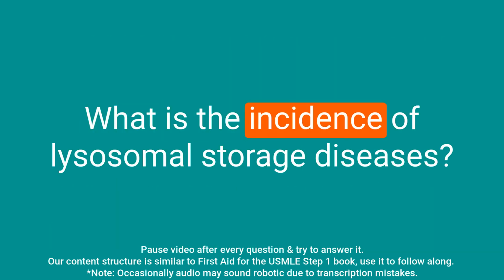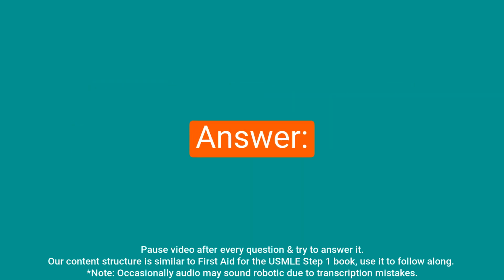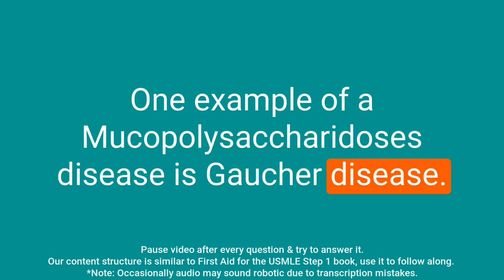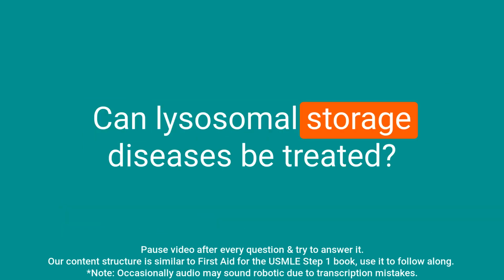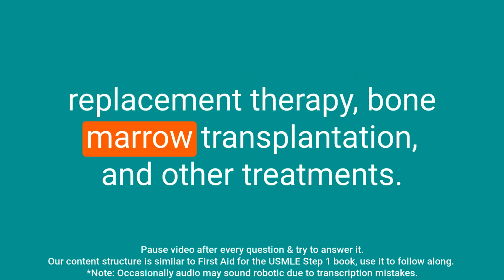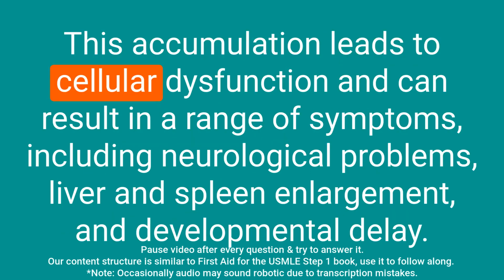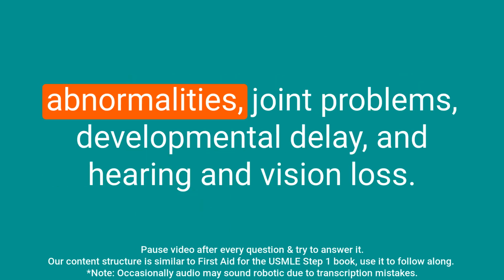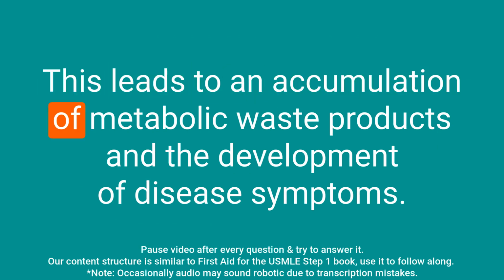Lysosomal Storage Diseases: A Comprehensive Question and Answer Review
Question: What are lysosomal storage diseases?
Answer: Lysosomal storage diseases are a group of conditions caused by a deficiency of lysosomal enzymes that result in the accumulation of abnormal metabolic products.Question: What is the incidence of lysosomal storage diseases?
Answer: Lysosomal storage diseases have an incidence of Tay-Sachs, Niemann-Pick, and some forms of Gaucher disease in Ashkenazi Jews.Question: What are the names of Sphingolipidoses diseases?
Answer: Names of Sphingolipidoses diseases include Tay-Sachs and Niemann-Pick.Question: What are the names of Mucopolysaccharidoses diseases?
Answer: One example of a Mucopolysaccharidoses disease is Gaucher disease. Question: Can you explain what lysosomes are?
Answer: Lysosomes are cellular organelles that contain hydrolytic enzymes that can break down and recycle various types of biomolecules.Question: Why is an enzyme deficiency problematic in lysosomal storage diseases?
Answer: An enzyme deficiency in lysosomal storage diseases can result in the accumulation of abnormal metabolic products, leading to cellular dysfunction and disease symptoms.Question: What is the significance of the incidence of lysosomal storage diseases in Ashkenazi Jews?
Answer: The high incidence of lysosomal storage diseases in Ashkenazi Jews is significant because it highlights the impact of genetic predisposition and the importance of genetic testing and counseling in populations with a higher risk of these conditions.Question: How are lysosomal storage diseases diagnosed?
Answer: Lysosomal storage diseases are diagnosed through a combination of clinical presentation, biochemical testing, and genetic testing.Question: Can lysosomal storage diseases be treated?
Answer: Currently, there is no cure for lysosomal storage diseases, but some forms can be managed through enzyme replacement therapy, bone marrow transplantation, and other treatments. Question: How do sphingolipidoses diseases affect the body?
Answer: Sphingolipidoses diseases result from the accumulation of sphingolipids, which are a type of lipid molecule, in various tissues and organs. This accumulation leads to cellular dysfunction and can result in a range of symptoms, including neurological problems, liver and spleen enlargement, and developmental delay.Question: How do mucopolysaccharidoses diseases affect the body?
Answer: Mucopolysaccharidoses diseases result from the accumulation of complex sugar molecules called mucopolysaccharides in various tissues and organs. This accumulation leads to cellular dysfunction and can result in a range of symptoms, including skeletal abnormalities, joint problems, developmental delay, and hearing and vision loss.Question: What is the relationship between lysosomal storage diseases and genetics?
Answer: Lysosomal storage diseases are often caused by genetic mutations that result in the production of deficient or nonfunctional lysosomal enzymes. This leads to an accumulation of metabolic waste products and the development of disease symptoms.Question: What is the impact of lysosomal storage diseases on quality of life?
Answer: Lysosomal storage diseases can have a significant impact on quality of life, affecting physical, cognitive, and emotional functioning. They can cause physical symptoms such as pain, organ enlargement, and mobility problems, as well as developmental delays and learning disabilities.Question: What role do lysosomes play in cellular functioning?
Answer: Lysosomes play a critical role in cellular functioning by breaking down and recycling various types of biomolecules, such as lipids, sugars, and proteins. This helps maintain cellular homeostasis and allows cells to function properly. In lysosomal storage diseases, a deficiency of lysosomal enzymes leads to the accumulation of metabolic waste products and cellular dysfunction.tab